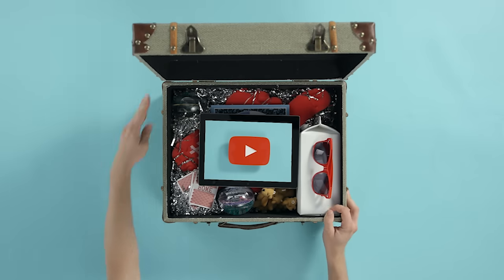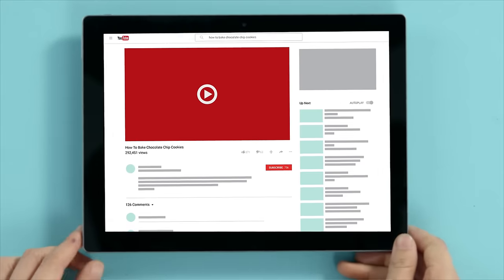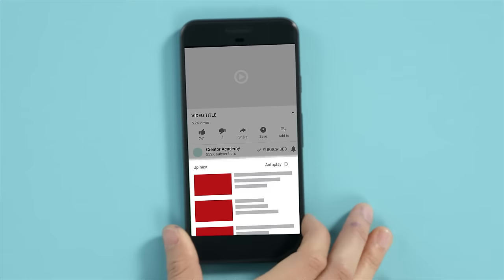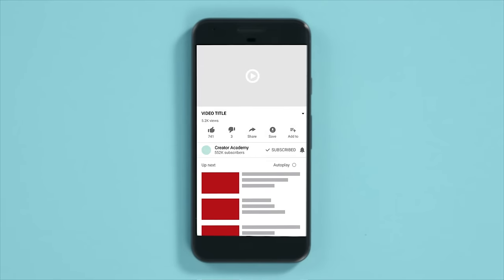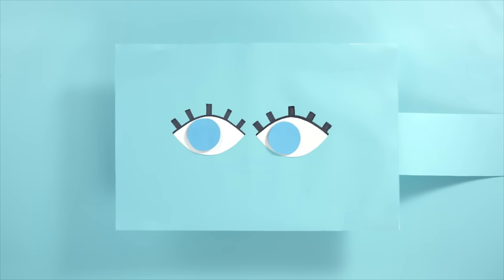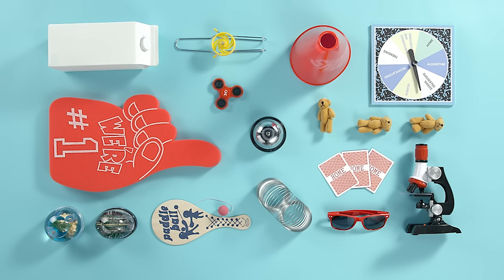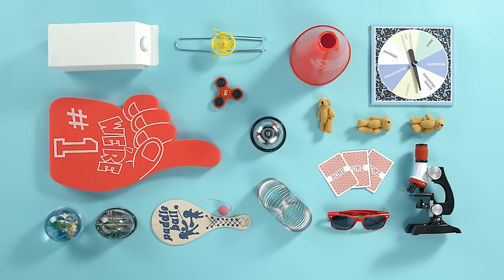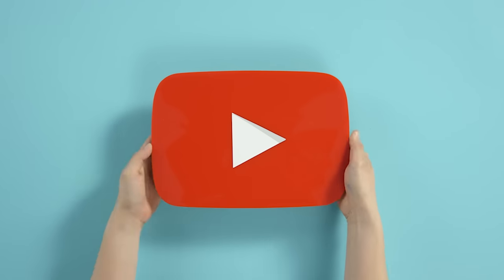How YouTube's Suggested Videos Work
Suggested Videos are a personalized collection of videos that an individual viewer may be interested in watching next, based on prior activity.

They are shown to viewers on the right side of the watch page under ‘Up next’, below the video on the mobile app, and as the next video in autoplay.

Studies of YouTube consumption have shown that viewers tend to watch a lot more when they get recommendations from a variety of channels, and suggested videos do just that. Suggested Videos are ranked to maximize engagement for the viewer. Signals that contribute to these recommendations include:

• Videos that viewers watch along with the current video, or videos that are topically related. They could be videos from the same channel, or from a different channel.
• Videos from a viewer’s past watch history.

You can see which videos bring viewers to your channel from Suggested Videos in the Traffic sources report by clicking on the ‘Suggested videos’ box. You can also compare Traffic Sources.

Tips:

• Make strong calls-to-action to watch another video in your series.
• Really sell viewers on why they should go and watch.
• Long endings may delay viewers from watching more, try to be mindful of how your videos end.
• Use playlists, links, cards and end-screens to suggest the next video.
• Develop a series of videos that are organically connected.
• Make videos related to popular formats on YouTube such as challenges or lists.

MYTH: "My older videos got a lot more views from Suggested."

TRUTH: They’ve had more time. Always compare the first seven days of your uploads to get a clean comparison.